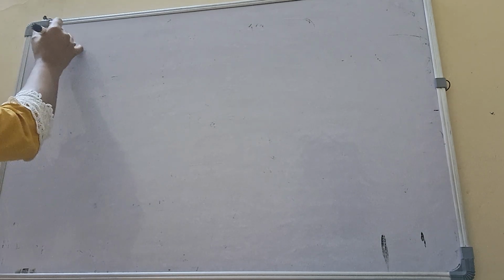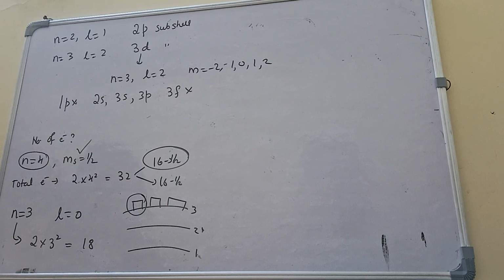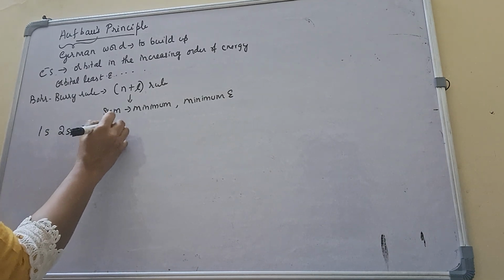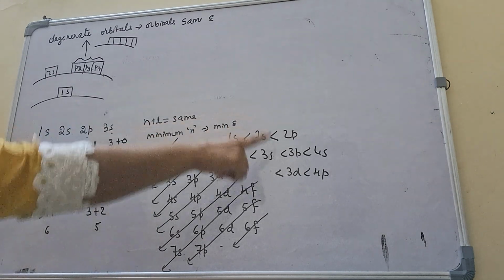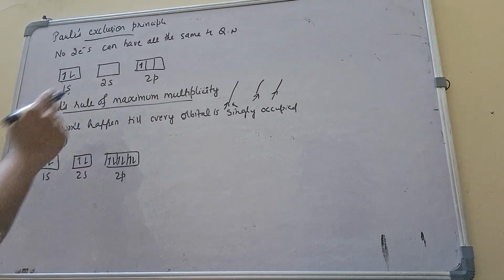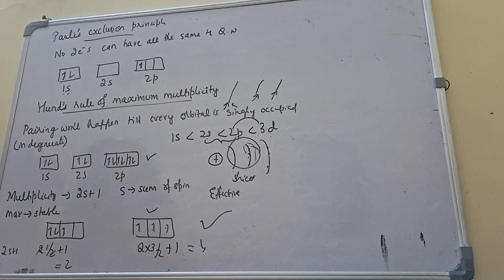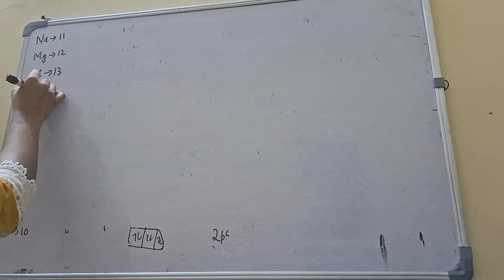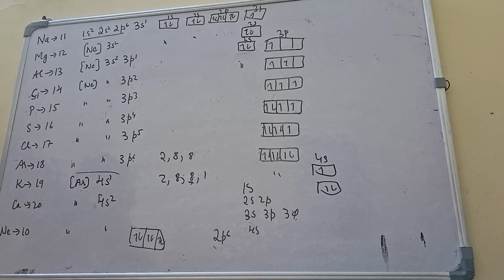10 - Aufbau's , Pauli's and Hund's rule + Electronic config